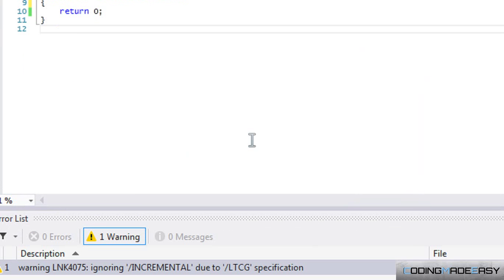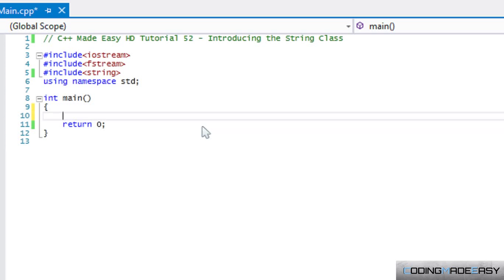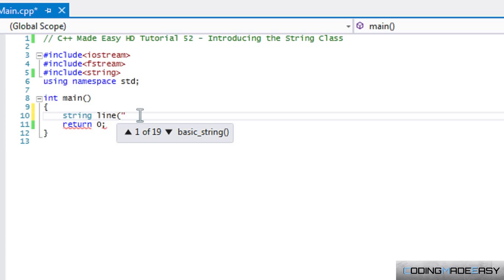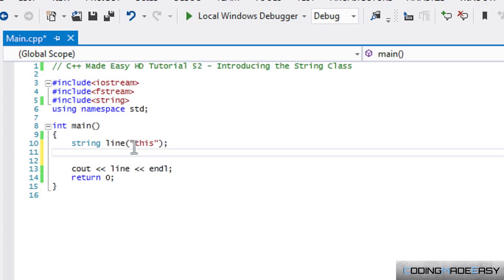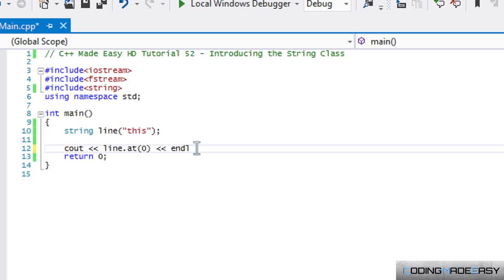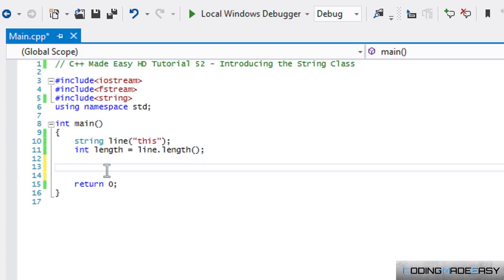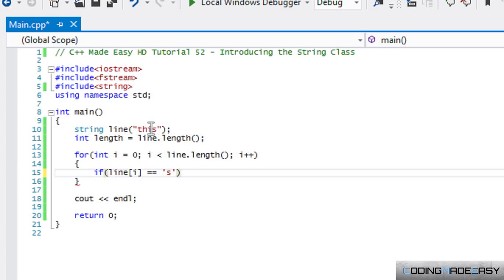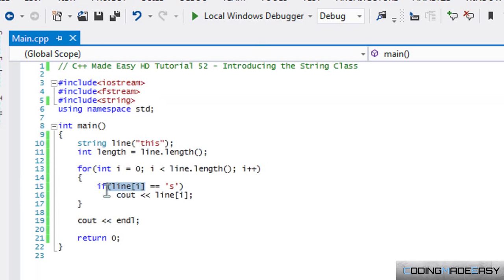C++ Made Easy HD Tutorial 52 - Introducing Strings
In this tutorial we will be scratching the surface when it comes to strings. There are countless things the string class can do and we will learn all the essential parts of the string class. So I hope you enjoy :).